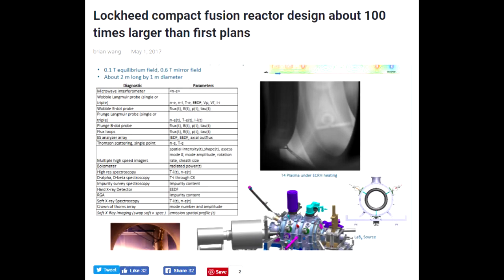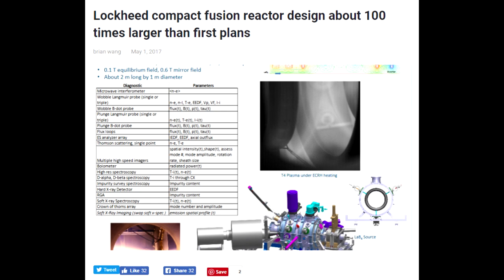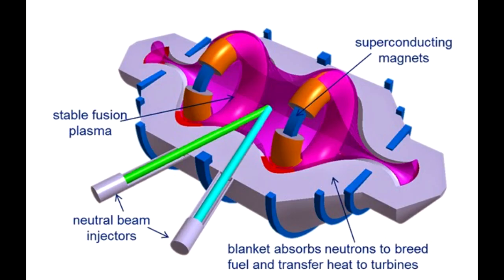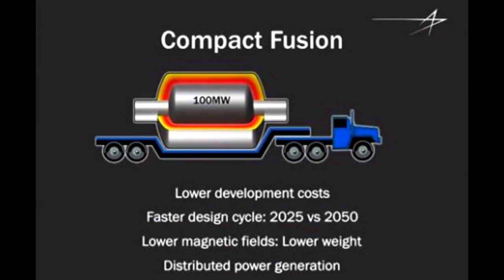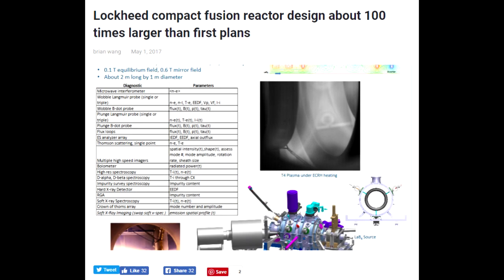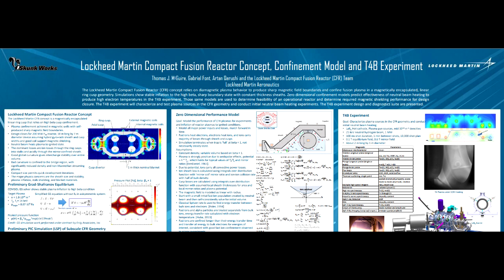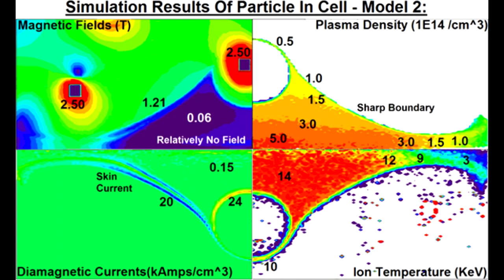Lockheed Compact Fusion Reactor now uh... less compact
Some weight gain has occurred.